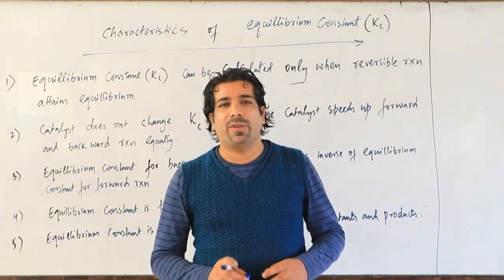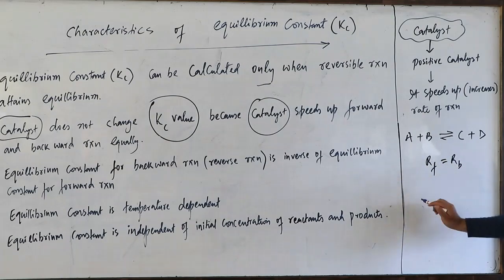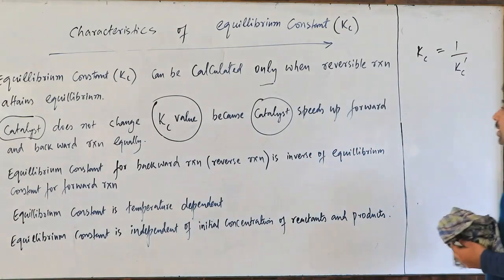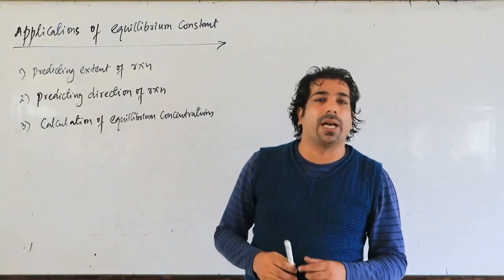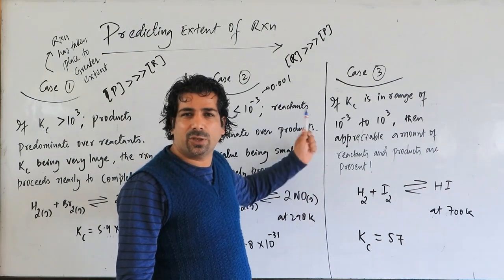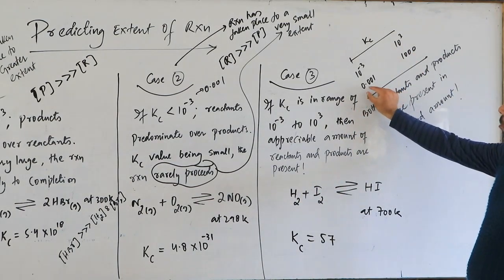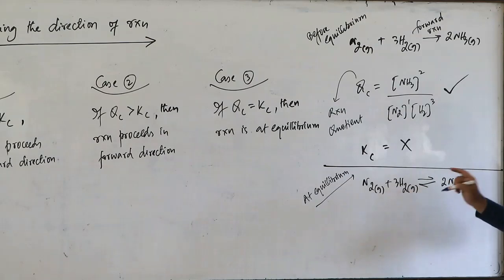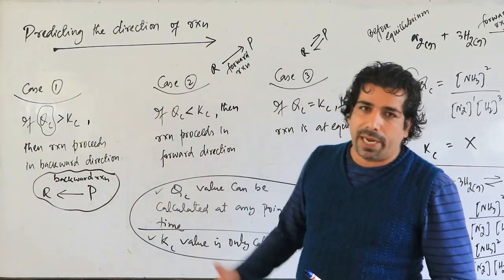Konnur's PU 1 Theory | Chemistry | Equilibrium | Part 08